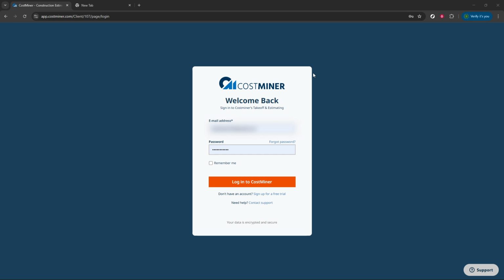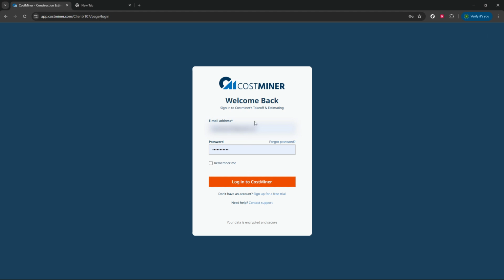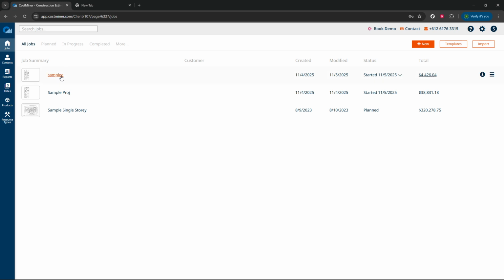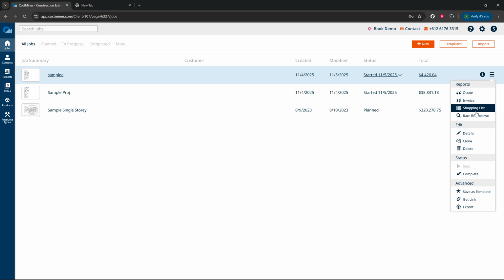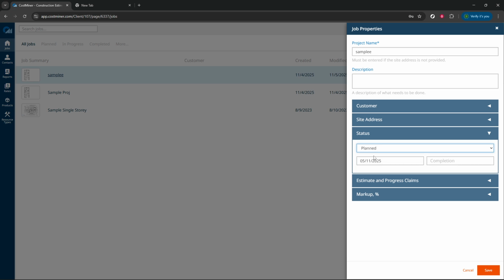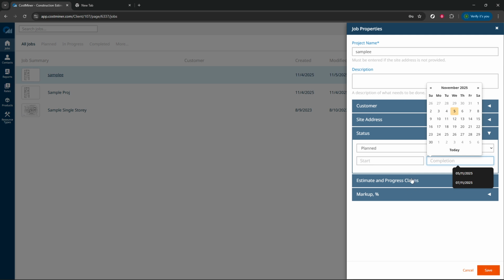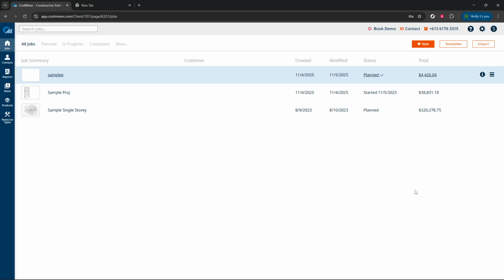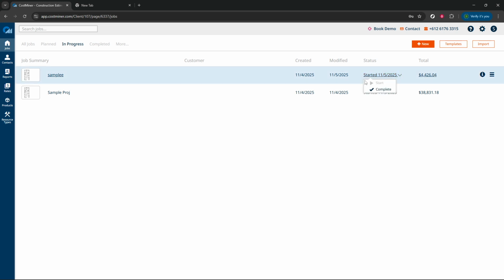How To Track Project Schedules In CostMiner (Quick Guide)